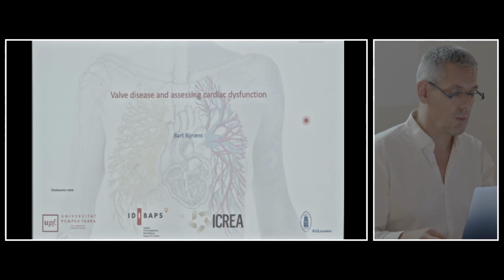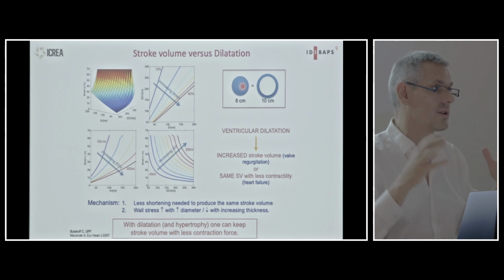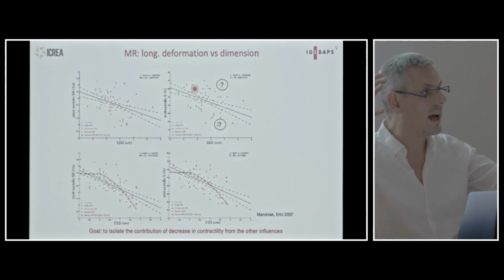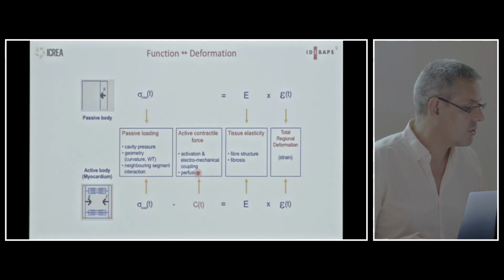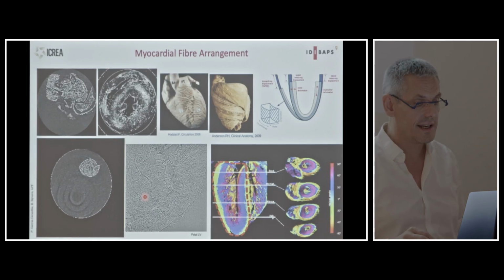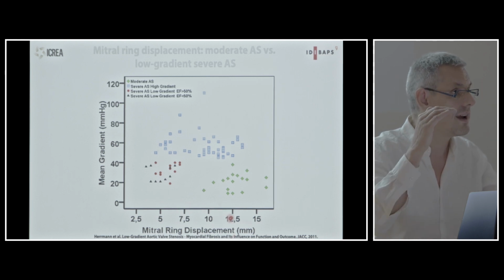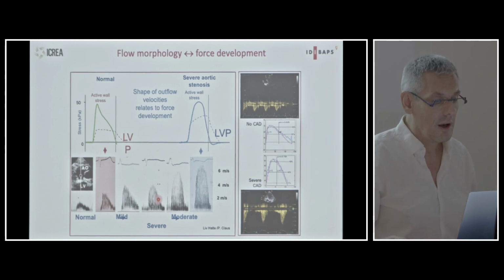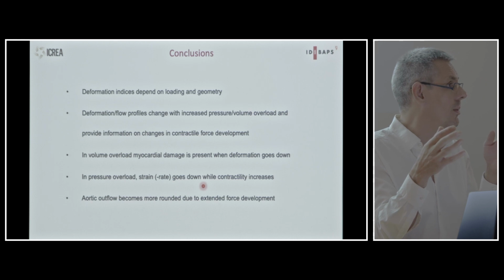2021 ott 09 Faenza - Valvulopatie